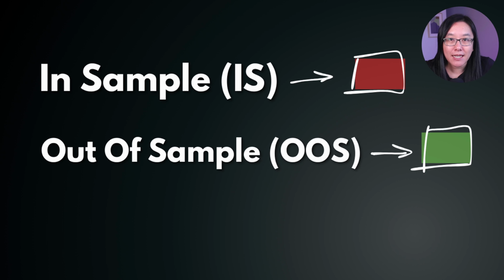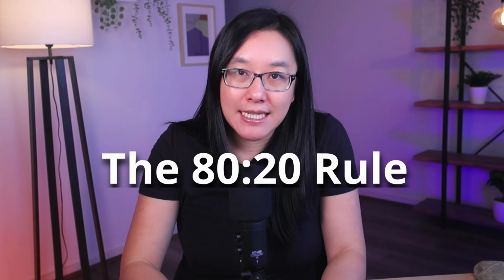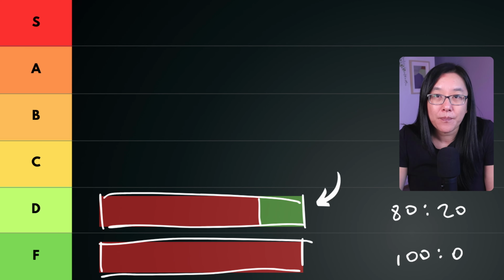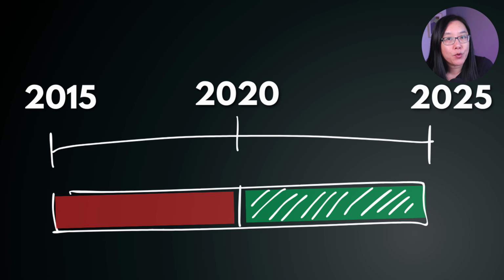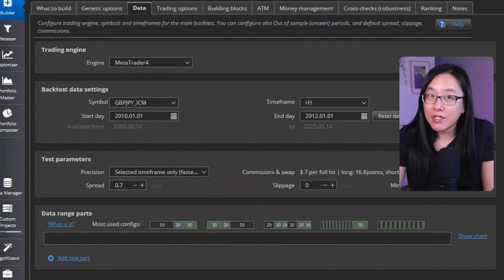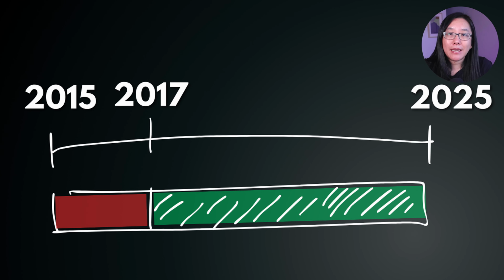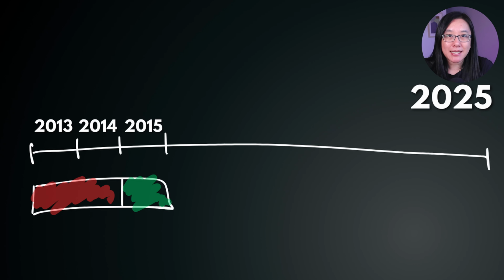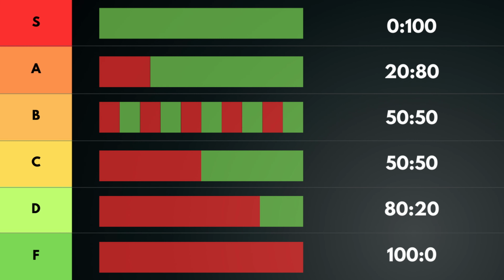Why Don't Traders Talk About This?